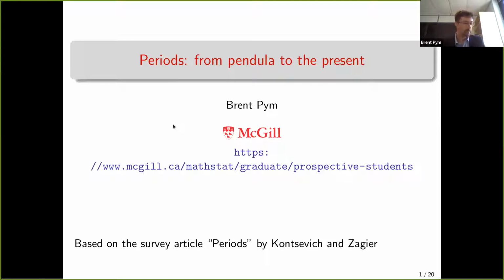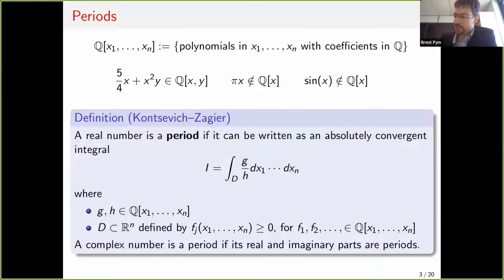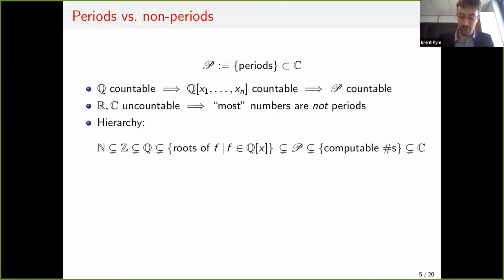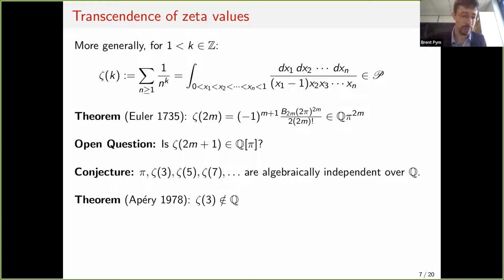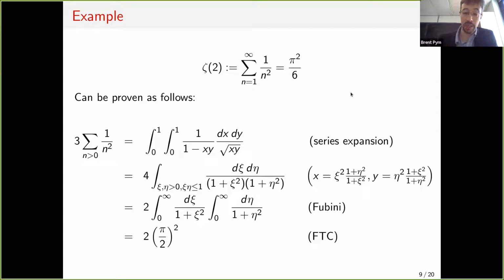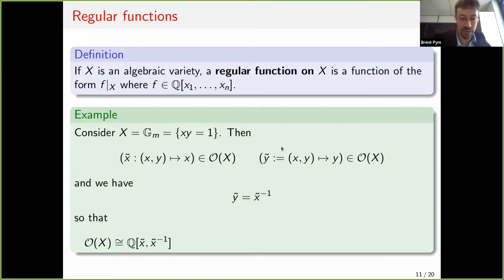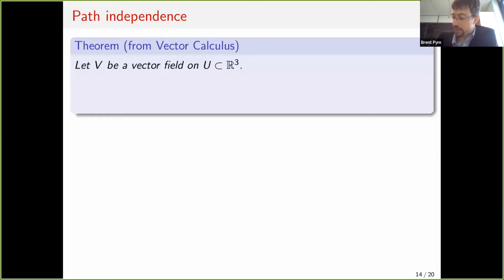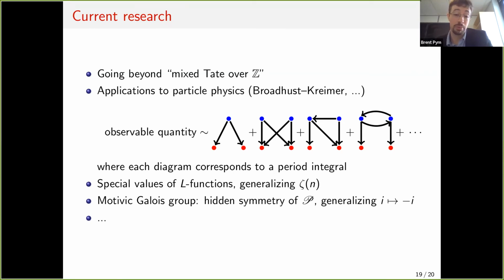September 14: Periods: from pendula to the present by Brent Pym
Abstract:

Abstract: Many important quantities can be expressed as integrals whose domain and integrand are determined by polynomials with rational coefficients. Such numbers, which include sqrt(2)
​, log(7), π, etc. are called “periods”, because their systematic study was inspired, in part, by the classical calculation of the period of oscillation of a pendulum. Despite the apparent simplicity of the definition, periods have a rich and beautiful structure, and are the subject of some of the deepest open problems in mathematics, connecting geometry, algebra, number theory, physics and more.
I will give an introduction to this circle of ideas and the questions that drive current research in the area, assuming only basic knowledge of multivariable calculus.